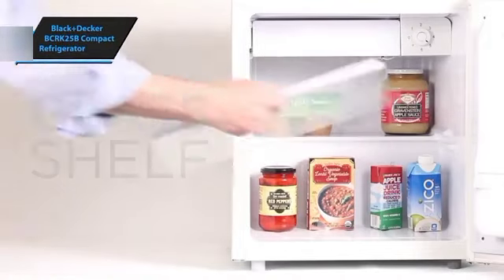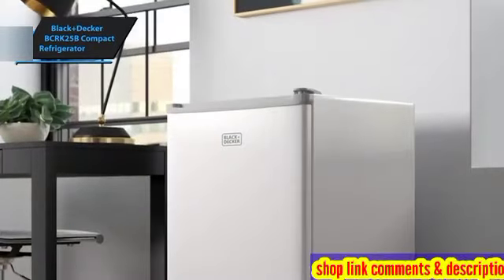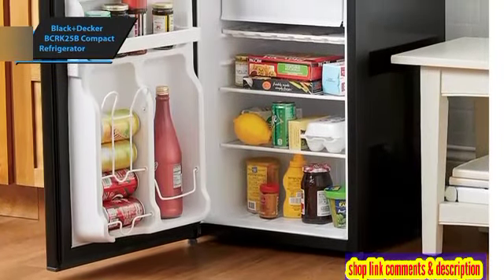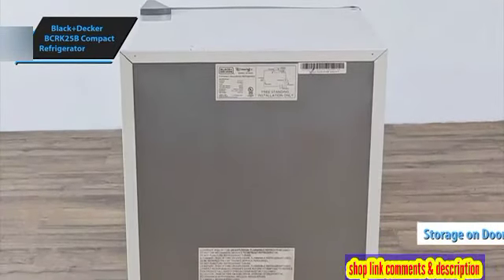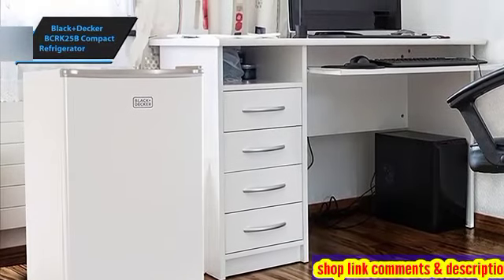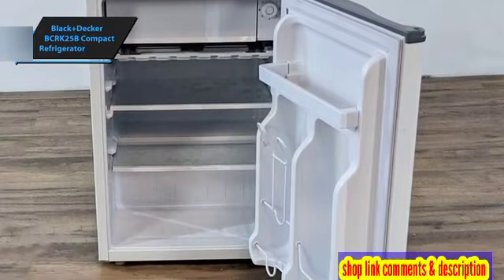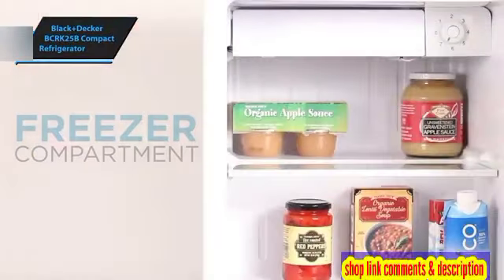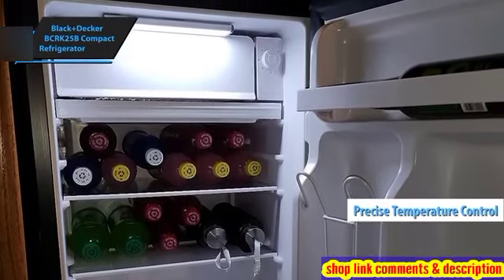Black plus Decker BCRK25B Compact Refrigerator / best mini fridge in 2024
Black+Decker BCRK25B Compact Refrigerator

releated quries
home gadgets
kitchen gadgets review
kitchen gadgets
amazon mini fridges
amazon mini fridges in 2024
top mini fridges
mini fridges
mini fridge
mini fridge
mini fridge restock
best mini fridge with glass door
mini fridge with glass door 2024
top mini fridge with glass door
mini fridge with glass doors
mini fridge with glass door
mini fridge with glass door buying guide
mini fridge with glass doors review
top mini fridges for kegerator
best mini fridges for kegerator 2024
best mini fridges for kegerator
mini fridges for kegerator 2024
mini fridges for kegerators 2024
mini fridges for kegerator